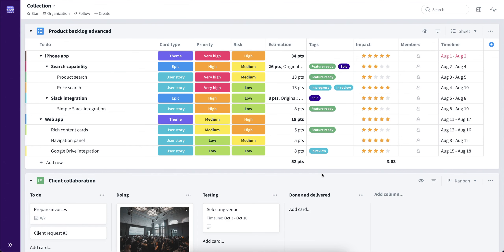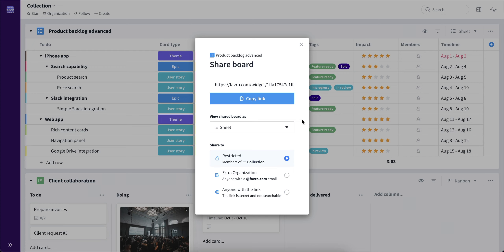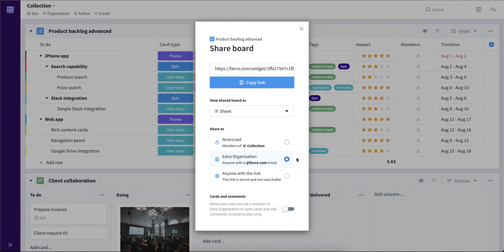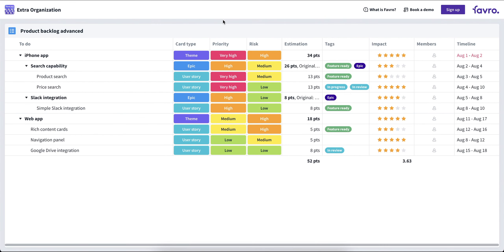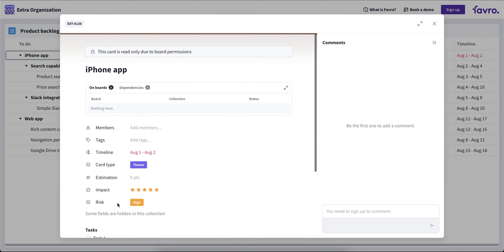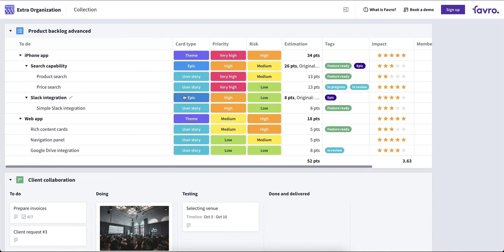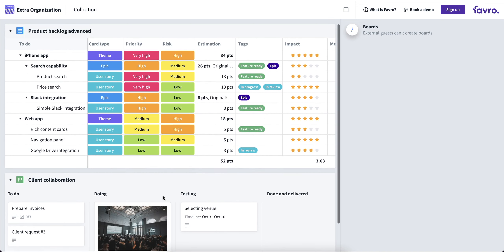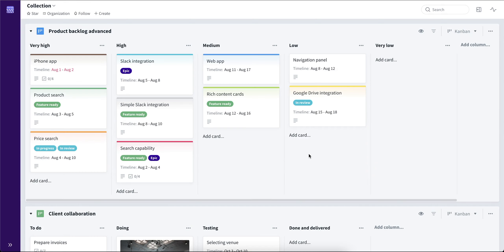Shareable Links and Their Usage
In this video we go through the shareable link feature, what it is, where to find it and how to set it up.